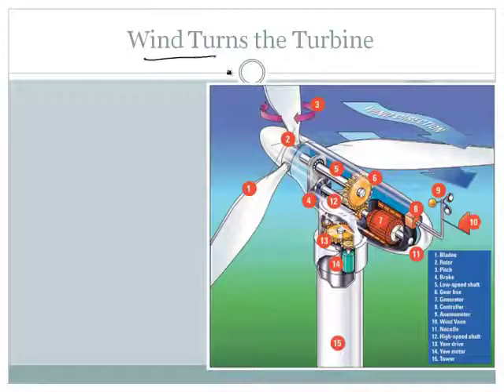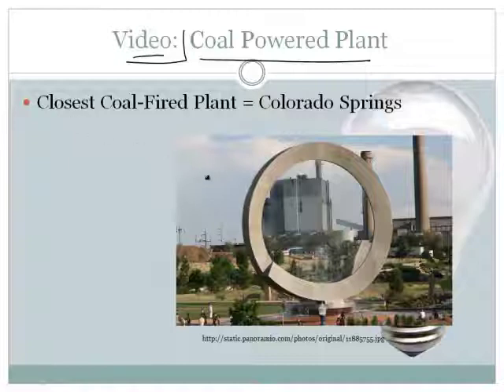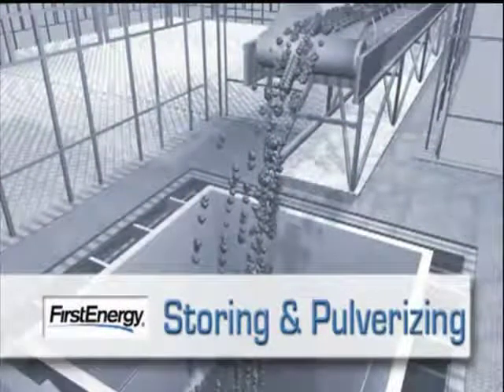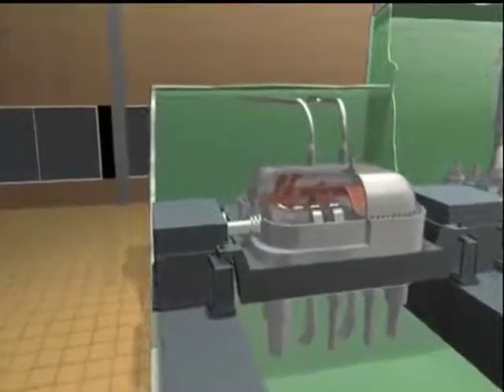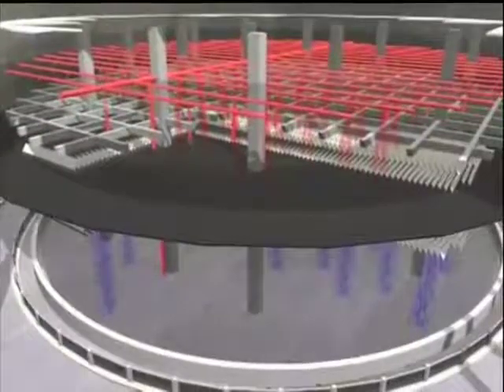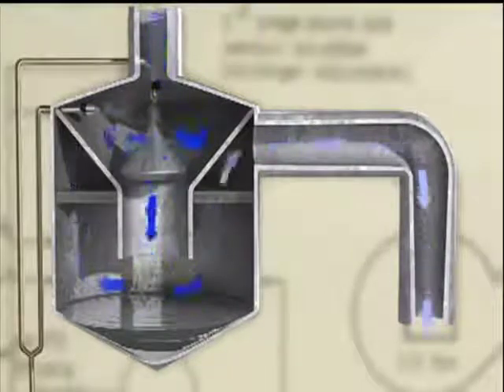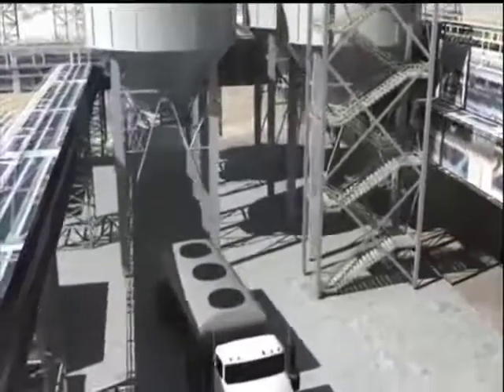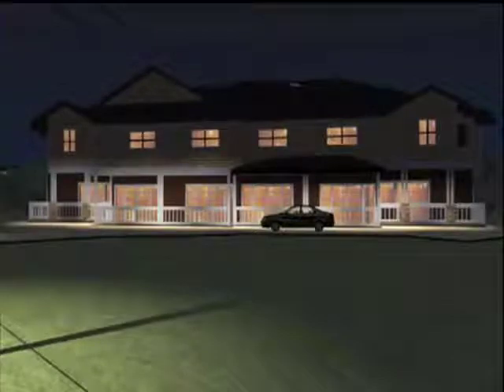Where does Electricity Come From? (2/3)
Join award winning teacher Jonathan Bergmann as he explains  where electricity comes from and how it is produced on a large scale. This video was made for his 9th grade students.